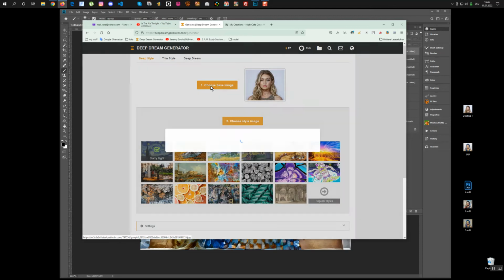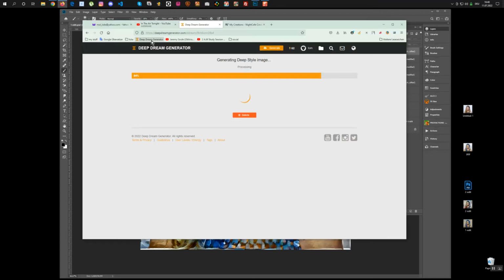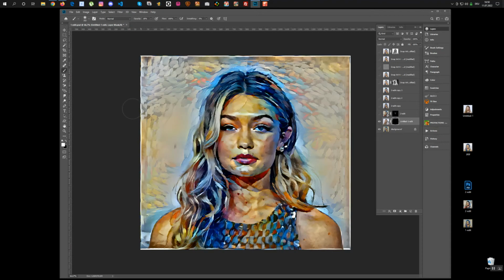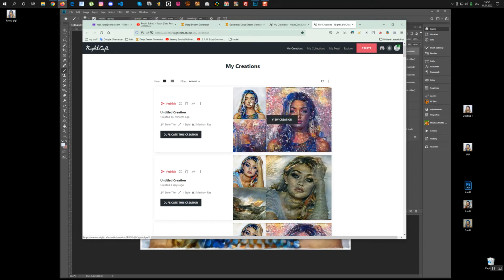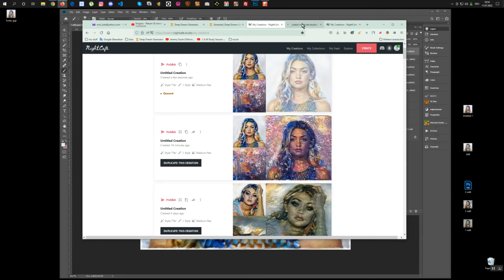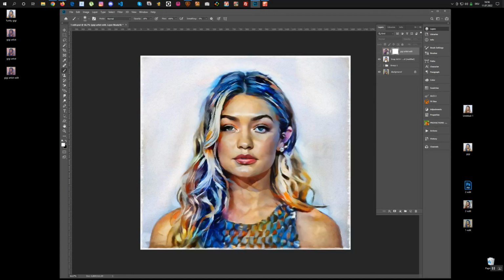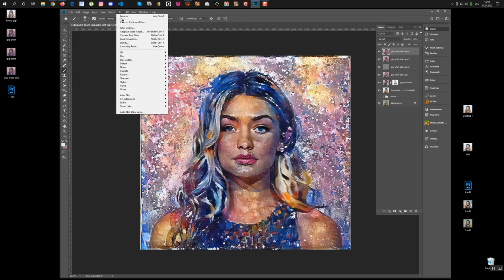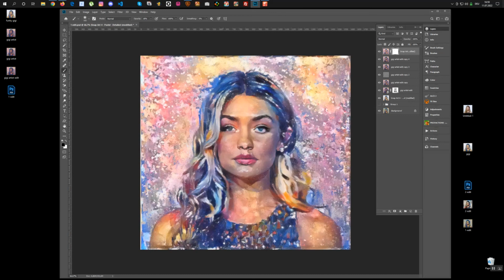gigi painting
Gigi here someting you can do if you like :). It is easy :D.